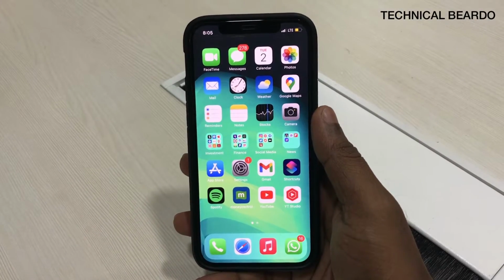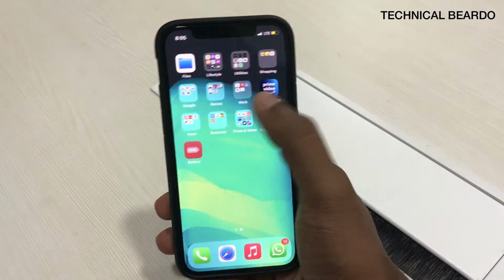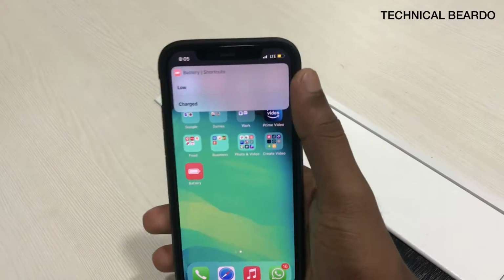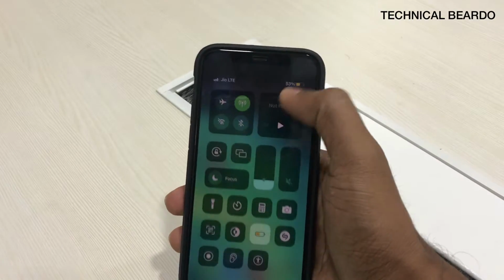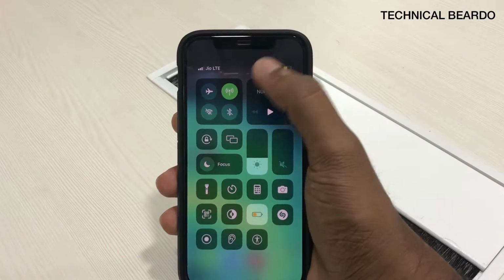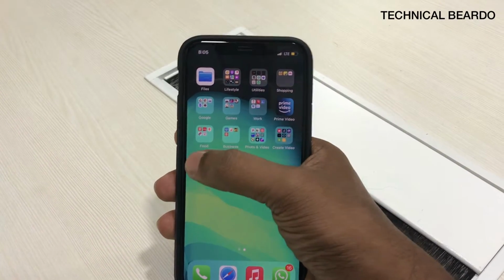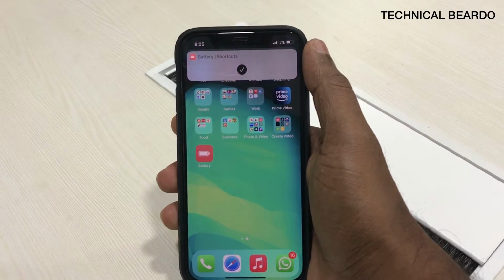Siri Shortcut to Save iPhone Battery I How to Save Battery on iPhone 12 I iOS Battery Saving Tricks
How to save battery on iPhone. How to make the iPhone battery last longer. What to do when the iPhone battery is low. Best iPhone battery saving tips.

Shortcut:

Siri Shortcut to Save iPhone Battery. How to Save Battery on iPhone 12. iOS Battery Saving Tricks. Save battery on iPhone 12 with this shortcut.